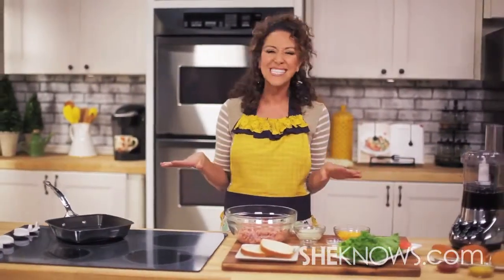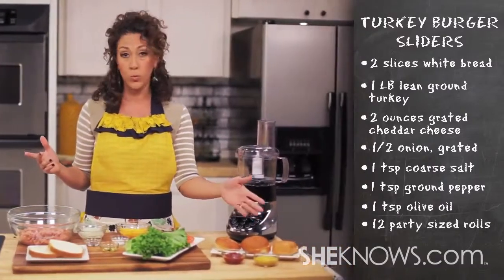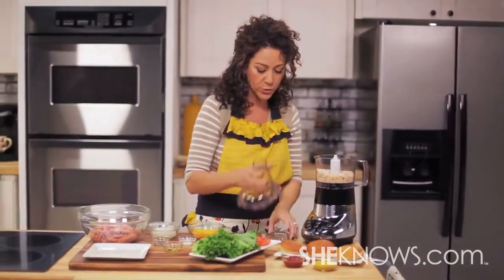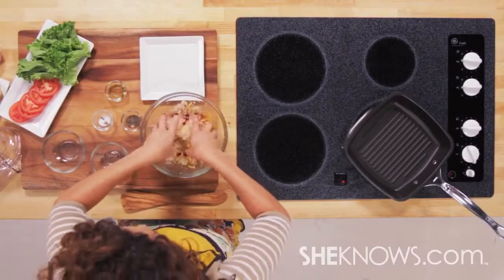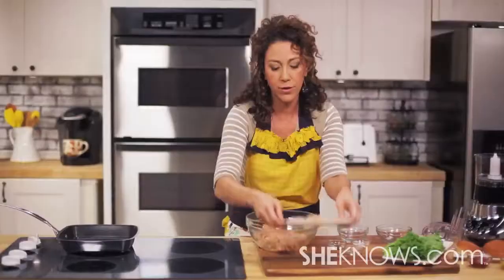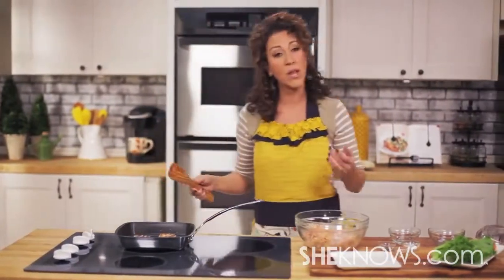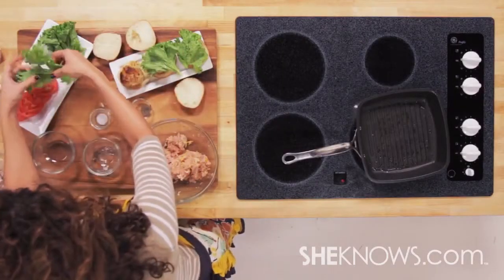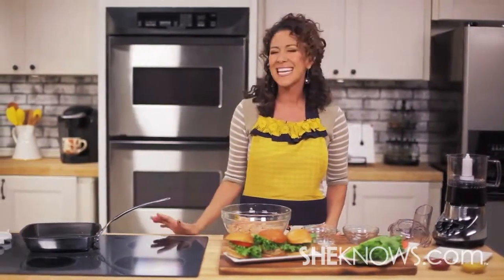Pheonix Arizona's Food Stylist Diana, on the SheKnows set for Turkey Burger Sliders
In this clip from SheKnows, Arizona Food Stylist Diana makes the food pop from the plate with color ! She has used her special talents as a Food Stylist to create a vibrant look to the food on set. To see more of her vids., tips and photos, visit her site at  foodstylingbydiana.com today.